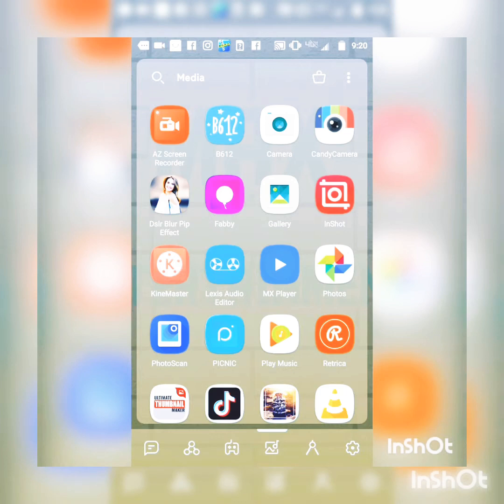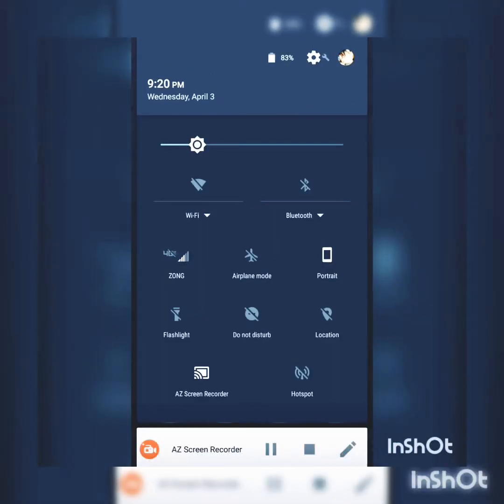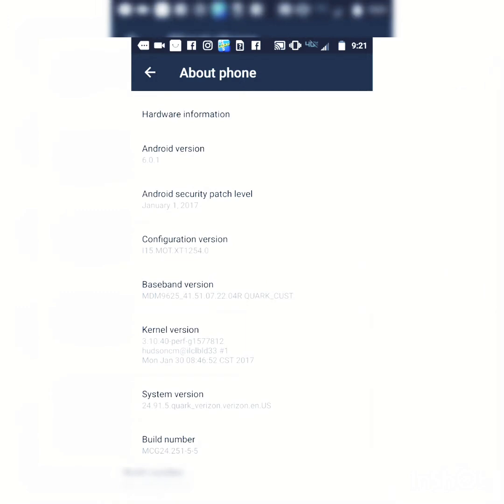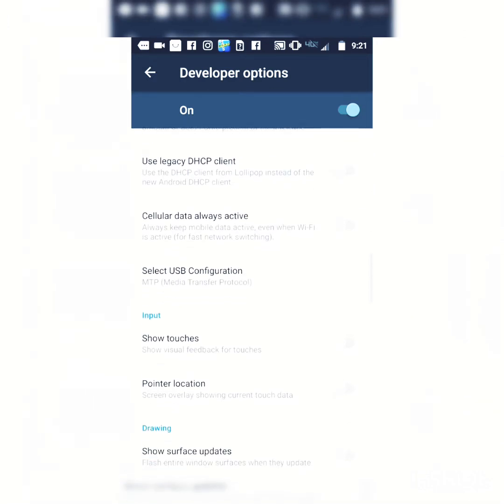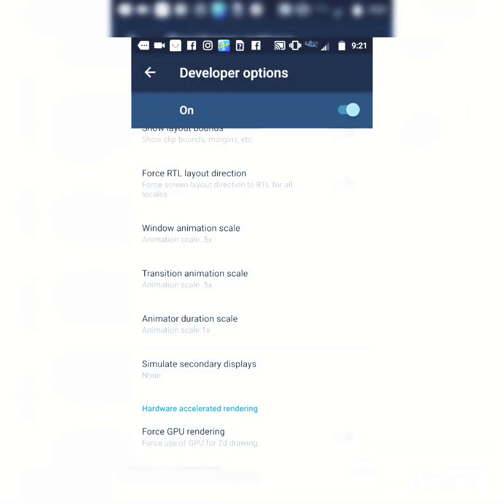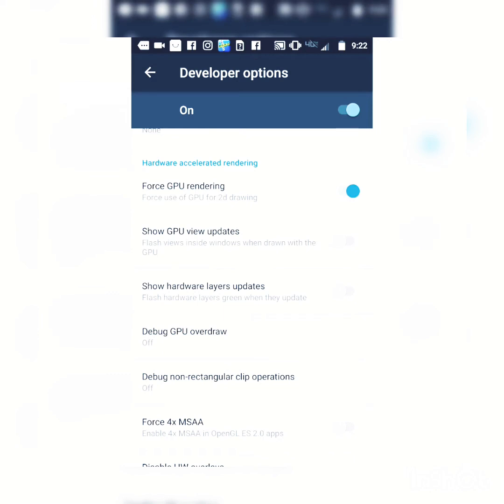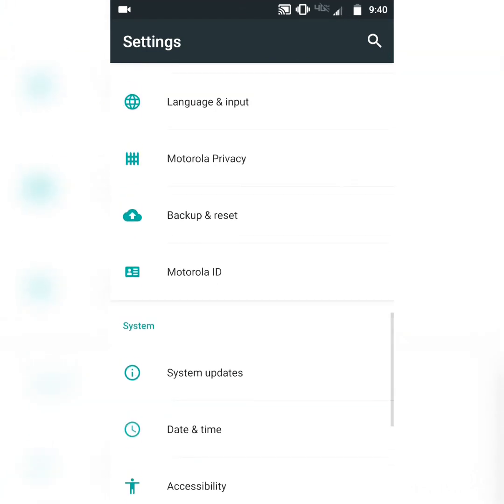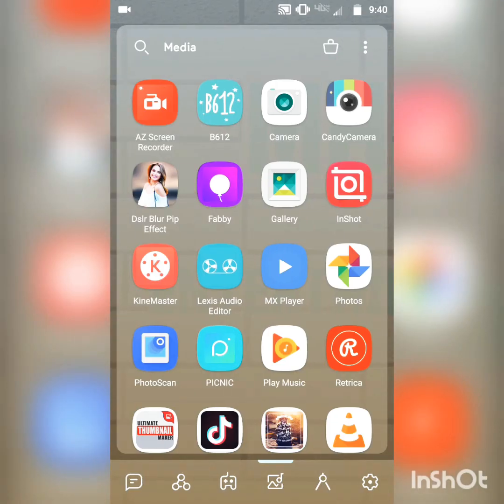A smooth way of playing games on your smart phone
If you're a mobile gamer you must watch this video cuz in this you will see how to make your mobile setting for playing games specially now a days ppls playing games like pubg or mobile legend or watever it always have a prob in processing or it takes times loads so if you wanna get rid of it just watch this video till the end you will have a very smooth gaming platform ..thanks